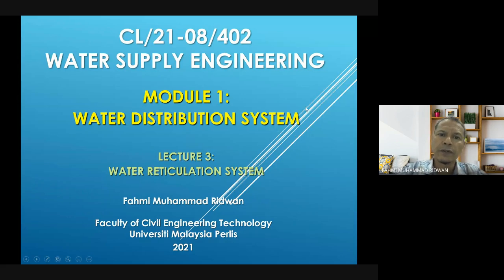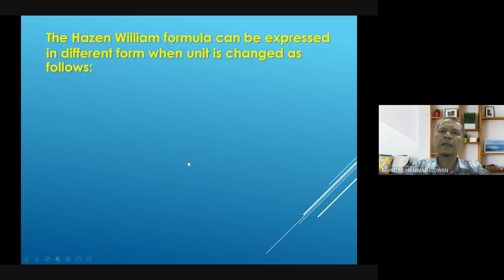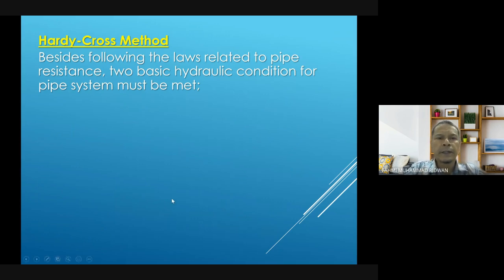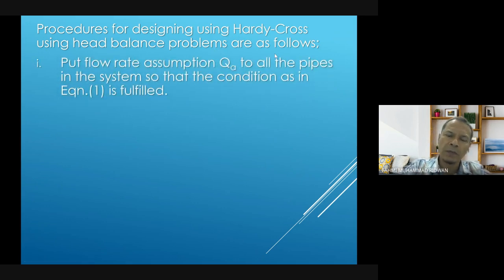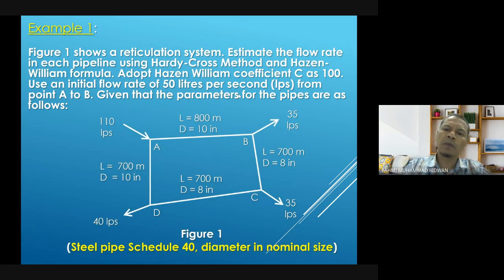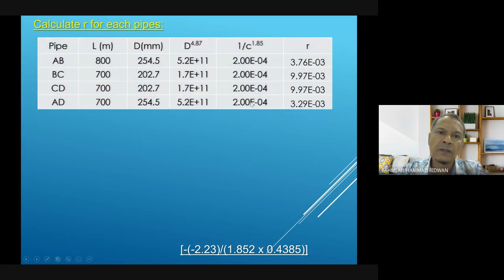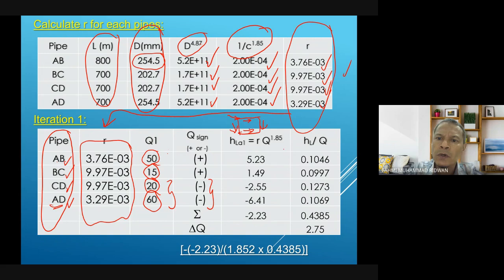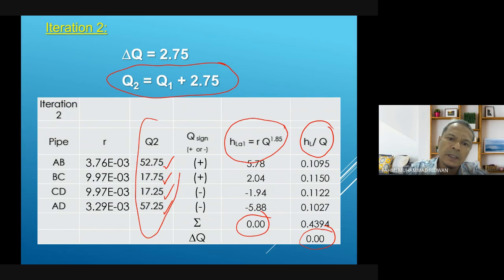Lecture 3 Water Reticulation System